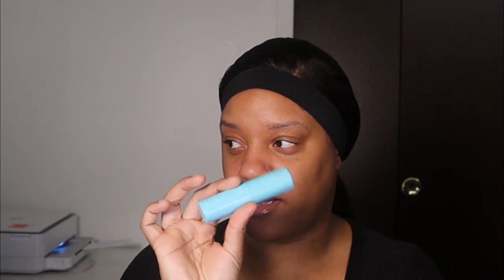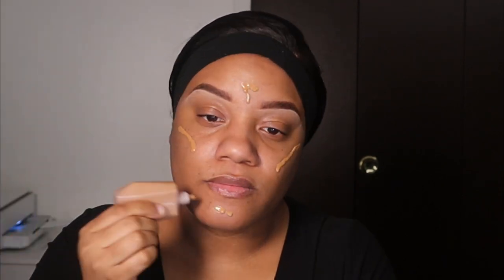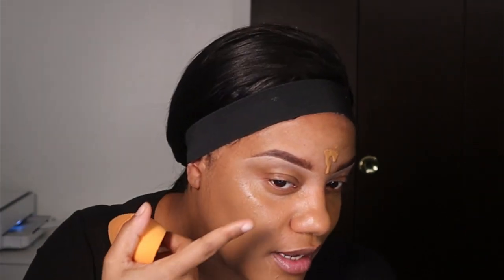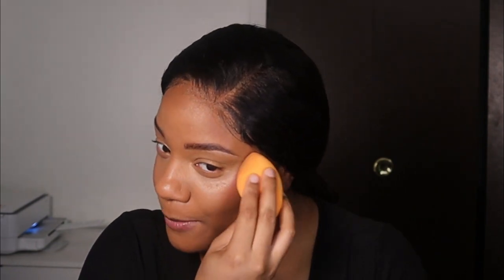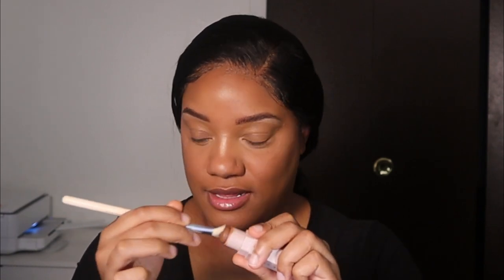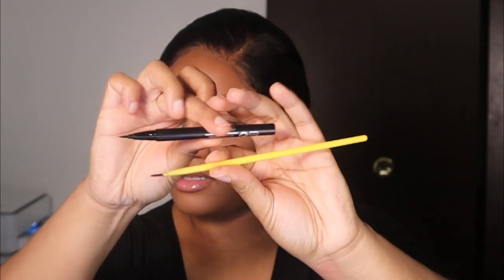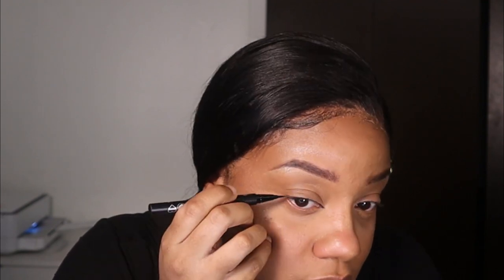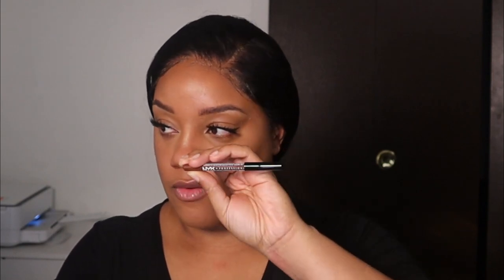Spring & Summer No-Makeup Makeup + Skin Care Routine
Hey everybody.  Thank you all so much for tuning in.  Every product that was used for this look is as follows:

SkinCare:
CeraVe Facial Wash
Mario Badescu Rosewater Facial Spray
Tula Glow & Get It Eye Balm
Neutrogena Alcohol-free Toner
Pearlessence Vitamin C
Volition Snow Mushroom Water Serum
Farsali Quench Moisture Replenishing Serum
ELF Skin Holy Hydration Eye Cream
ELF Skin Holy Hydration Face Cream

Brows:
NYX Cosmetics Micro brow pencil "Chocolate"
NYX Cosmetics Lift & Snatch Brow Pen "Espresso"

Eyes:
KatVonD Tattoo Liner "Trooper Black 10"
Maybelline Great Lash mascara "Very Black"

Face:
NARS Radiant Creamy Concealer "Medium 2 Ginger"
Fenty Beauty Pro Filt'r powder "Banana"
NYX Cosmetics Sweet Cheeks "Bombshell"
Iconic London Water Mist